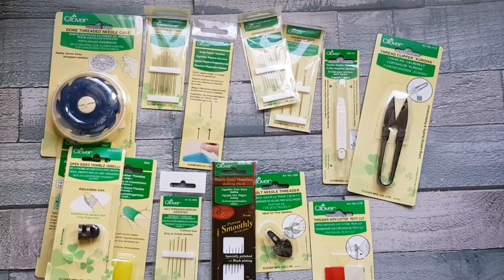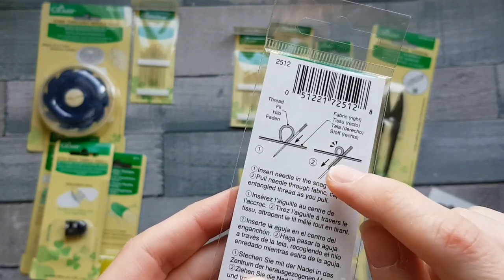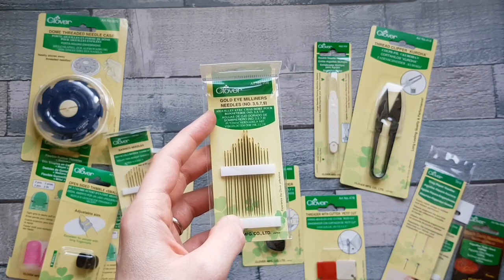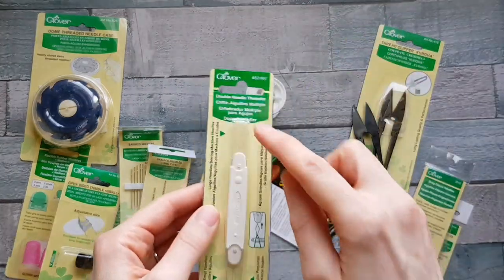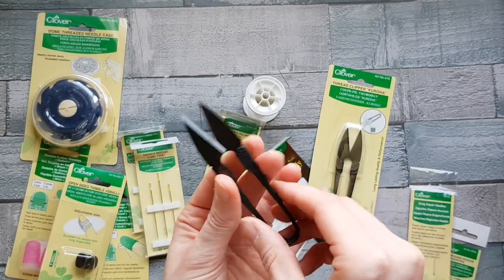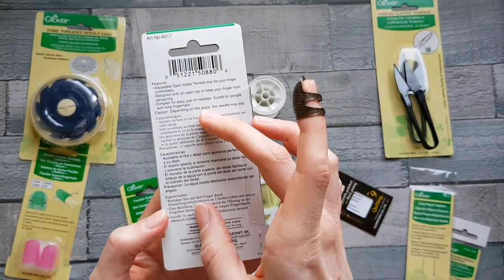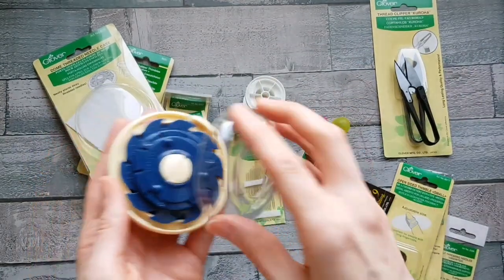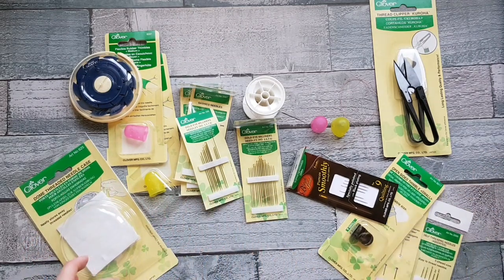sewingspotlightsunday vid 5 - looking at Clover handsewing notions (needles, threaders, thimbles)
Video 5 of sewingspotlightsunday looks at a range of Clover needles, needle threaders, thimbles, thread cutters and a threaded needle dome. to see the whole range of Clover products.
Views are 100% my own.

sewingspotlightsunday is a video series which shines the spotlight on sewing related goodies such as fabric collections, sewing tools and gadgets, thread collections etc. I know what it is like to see something online that you really want but would like to see a more detailed look at before you buy it so this video series hopes to enable you to have that more in-depth look at new sewing goodies!